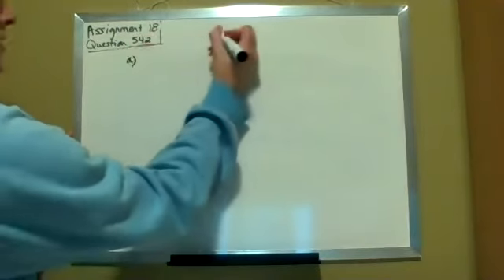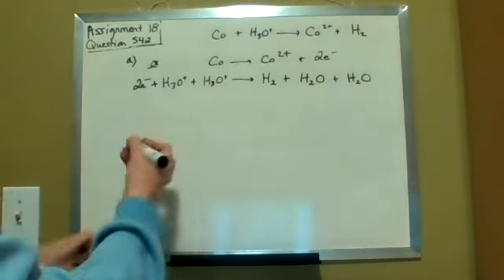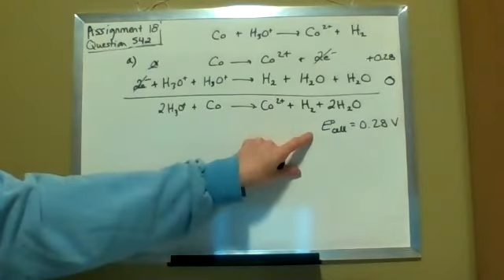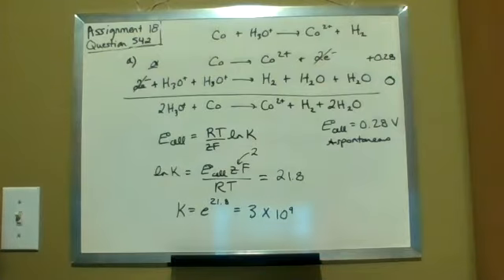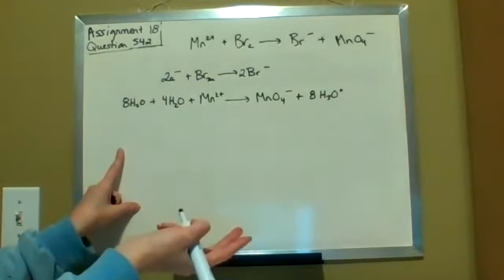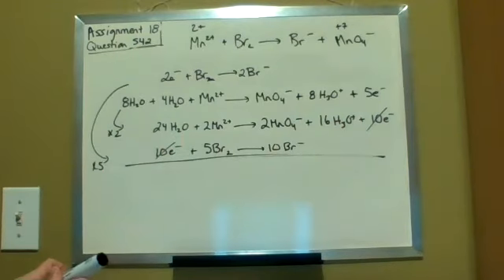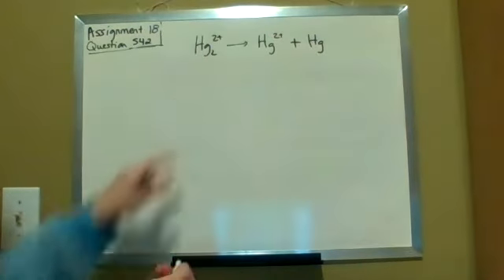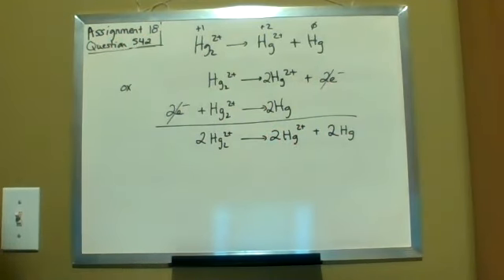Solved! Asst 18 Q42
Dr. Scott walks you through the solution to Assignment 18 Question 42.